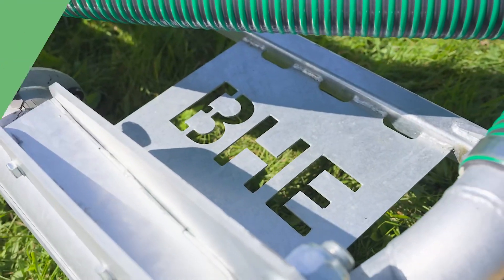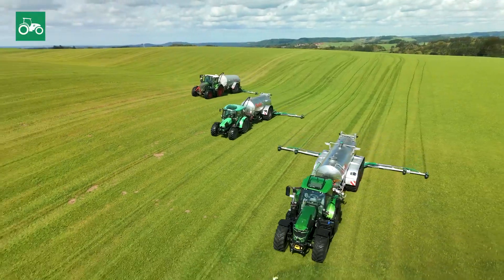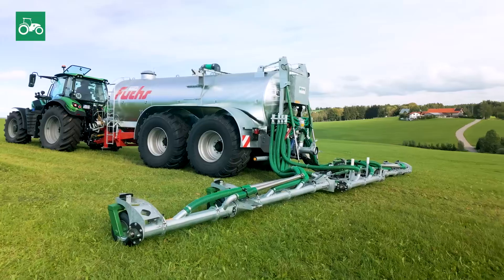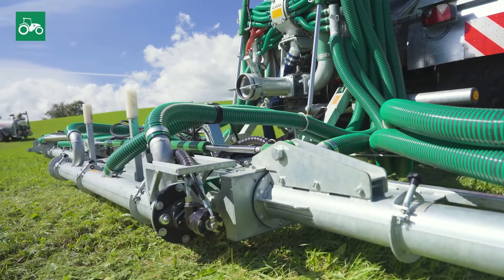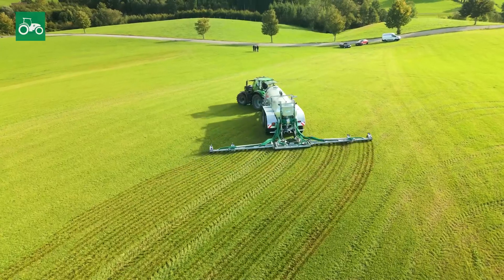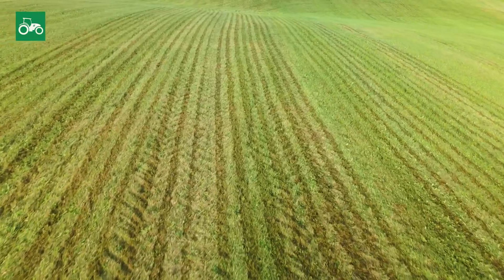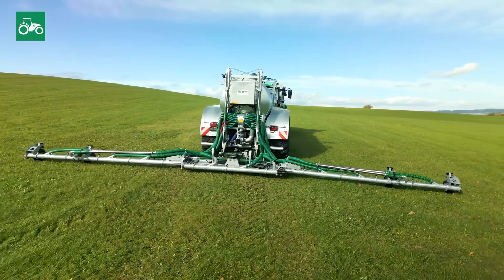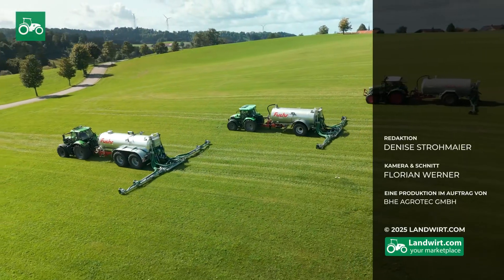Next-Level Manure Tech: How BHE Agrotec Is Changing the Game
Curious about the latest in modern slurry spreading? Check out Landwirt.com’s spotlight on B-H-E Agrotech’s robust pipe distributor! See how efficiency, power, and easy handling come together for next-level farming.

👉 This channel was created in collaboration with @landwirtcom

Search for used agricultural machinery and tractors - landwirt.com

00:00:01 - Introduction to Landwirt.com
00:00:10 - Modern Slurry Spreading Overview
00:00:28 - B-H-E Agrotech Specialization
00:00:57 - Main Features of Type 1200
00:01:57 - Operation and Terrain Adaptability
00:02:32 - User Experience and Benefits
00:02:46 - Other Models and Technical Details
00:03:29 - Conclusion and Further Information